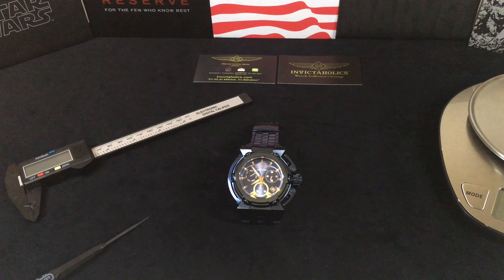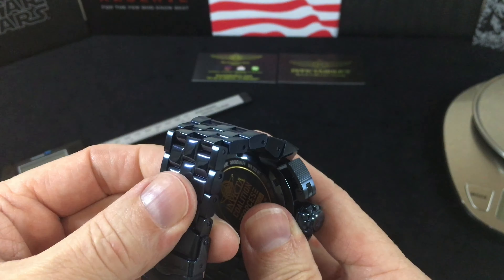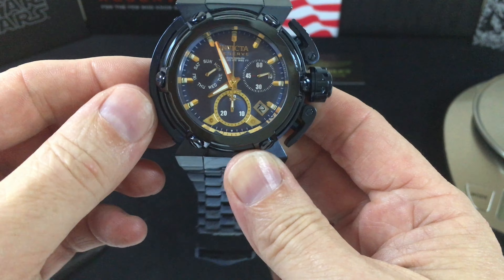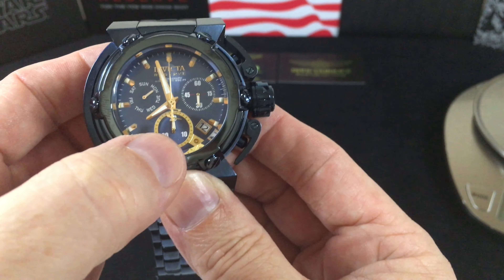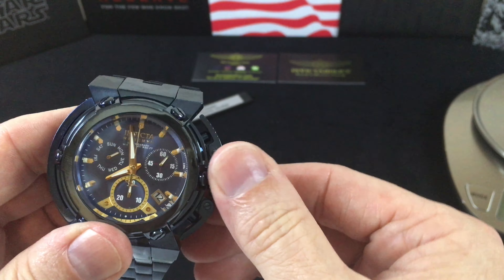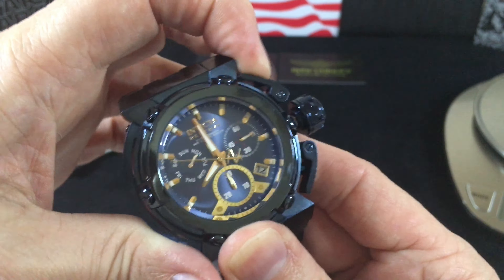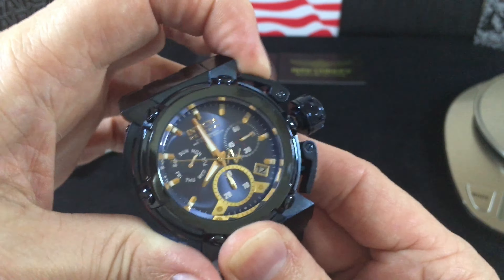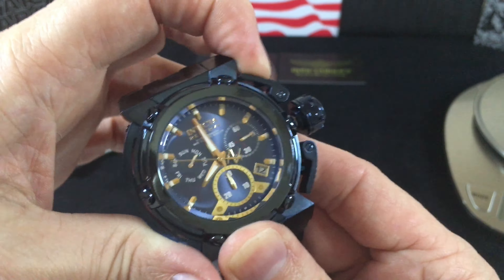Invicta Coalition Forces X-Wing Blue Label model 30121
My desire for these videos is to provide a breakdown of Invicta watches and provide information about these amazing timepieces.  From materials to movements and how to adjust the settings and even what battery a movement uses.  I hope everyone enjoys these videos and maybe pick out something new they had not noticed before.

For anyone interested in providing transcription of any of my videos please use this link and thank you so much for taking the time to broaden then reach of my videos.

There are some people who have made a great impact on my desire to build this page and I have listed them below.

If you are interested in more videos about sizing and changing batteries and more check out Tommy Big Time

For purchasing watches online at amazing prices check out Evine.com (soon to be shophq.com)

For an amazing group on Facebook dedicated to the Invicta community check out these awesome pages run by TRUE Invicta collectors and great people
Invictaholics

I am including a link to amazon for the 395 battery.  I personally prefer Renata batteries as that is what most Swiss movement manufacturers use.

New Renata 10 Pcs/ 1 Card Silver Oxide Battery SR927SW, 395

I'm on Instagram as john_thephoneguy. Install the app to follow my photos and videos.